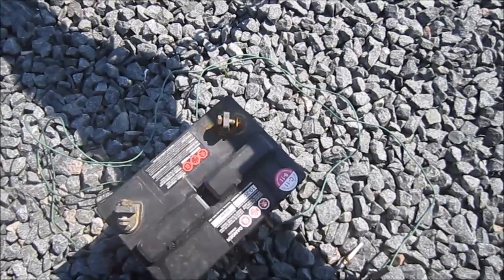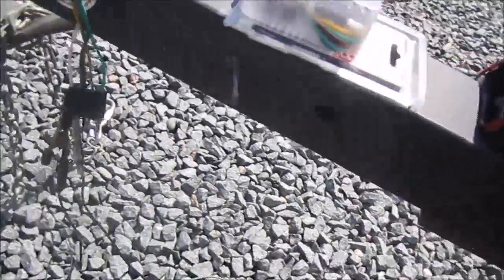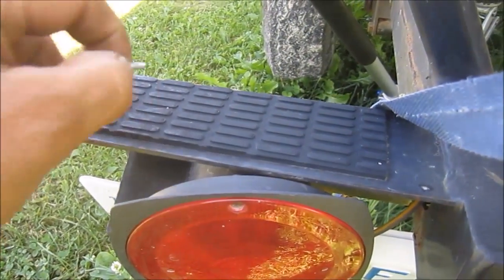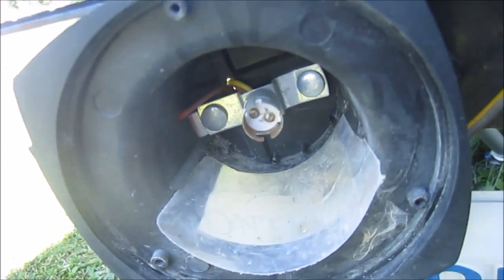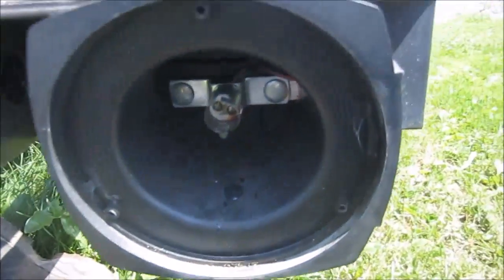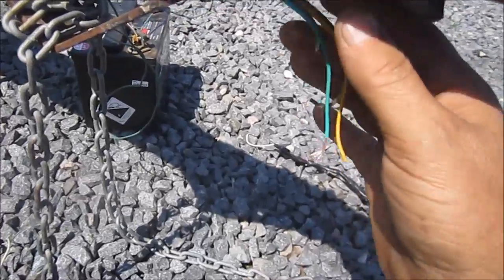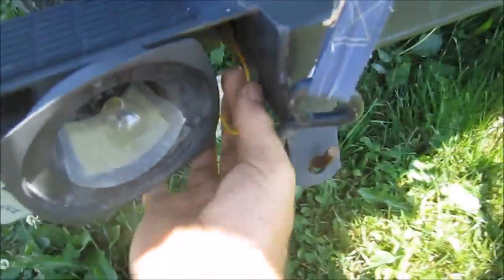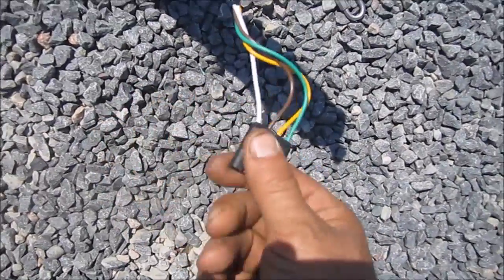Trailer Wiring Problem Solving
When it comes to wiring on a trailer. One never really knows whats going to be needed to be done to make all the lights working again.